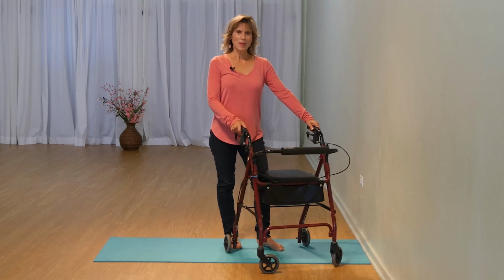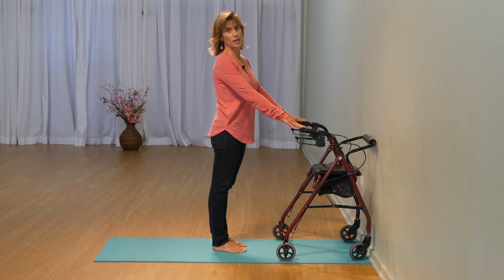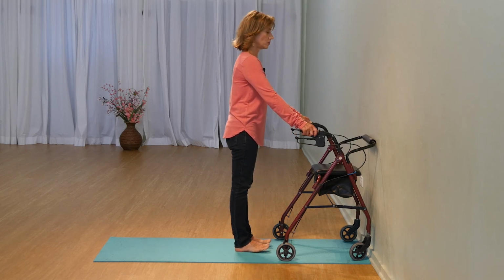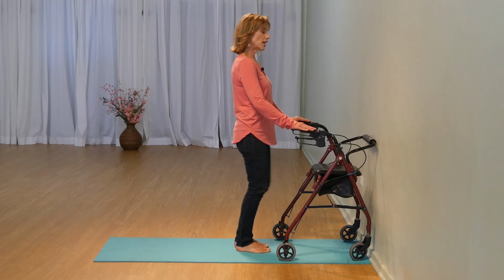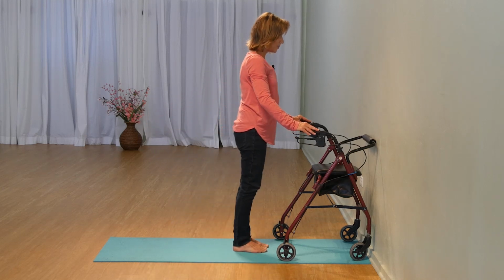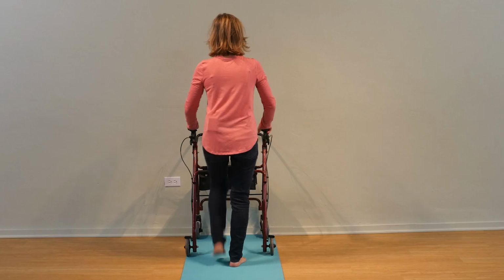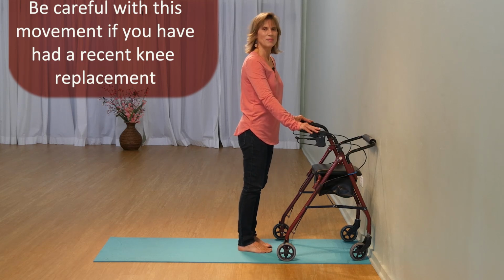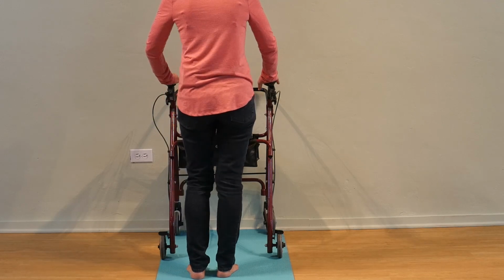Send this to Someone who uses a Walker - Yoga with Sherry Zak Morris, Certified Yoga Therapist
Do you or someone you know use a walker?  In this 10-minute video, I share Yoga strengthening movements that can be done standing with a securely positioned Walker.

And who knows, that trusty walker may not be needed as much if our bodies can take over once again!

Let's Keep Moving!

The information shared is not a substitute for medical advice. Always seek the advice and guidance of your healthcare provider.